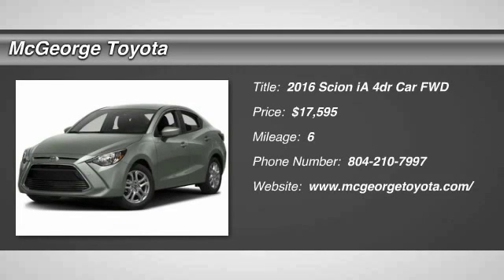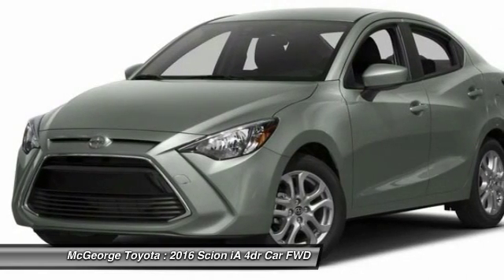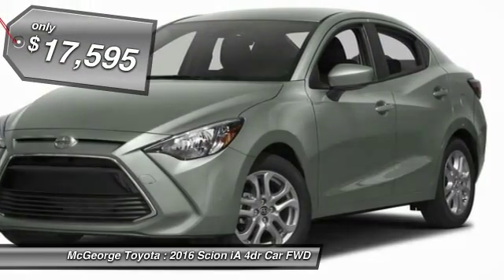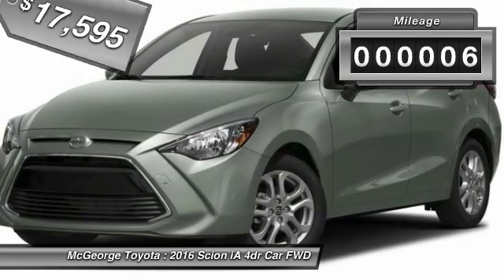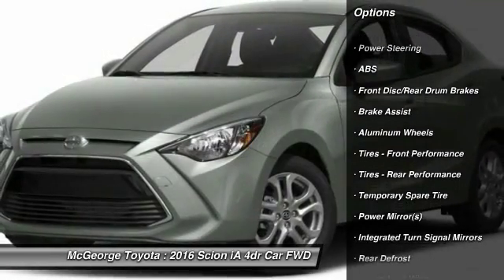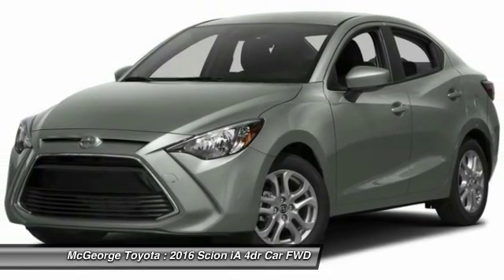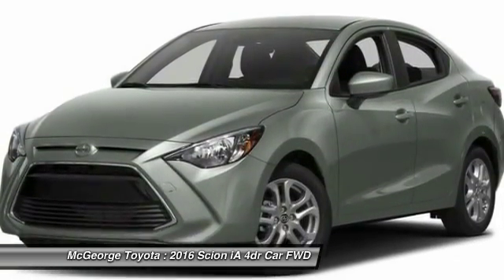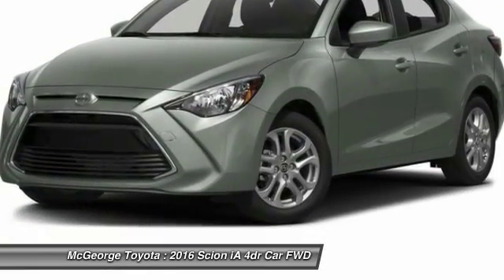2016 Scion iA 221317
2016 SCION IA Richmond, VA
Stock# 221317

McGeorge Toyota
9319 West Broad Street

Don't miss this 2016 Scion. Make a great choice today with this must-have car. Learn more about this car by contacting the dealership today and complete your driving dreams.